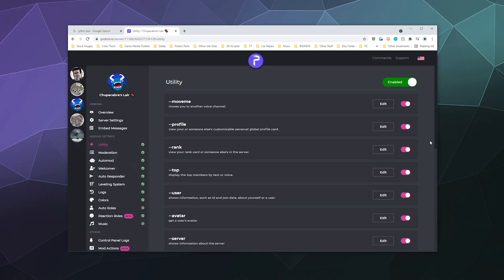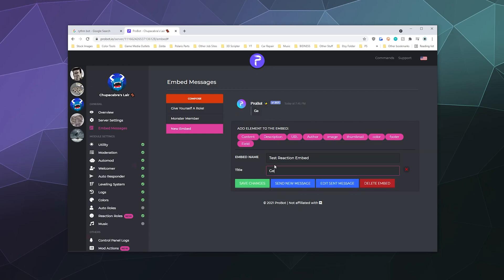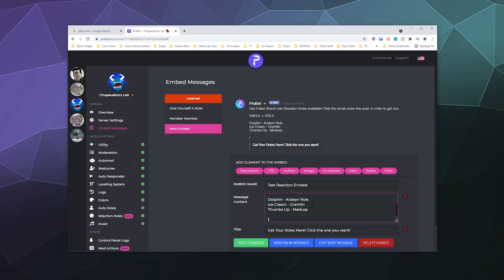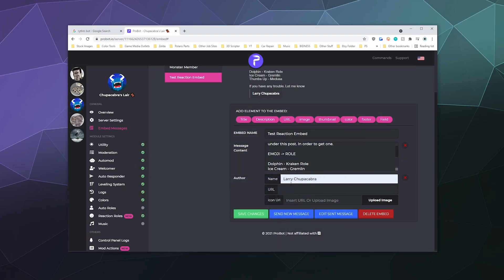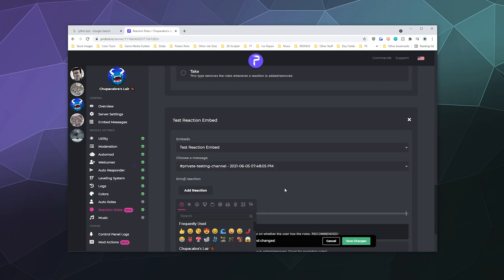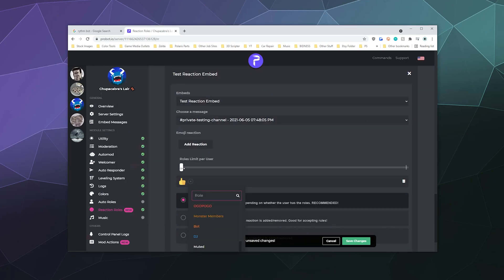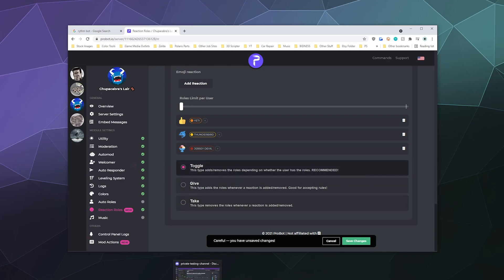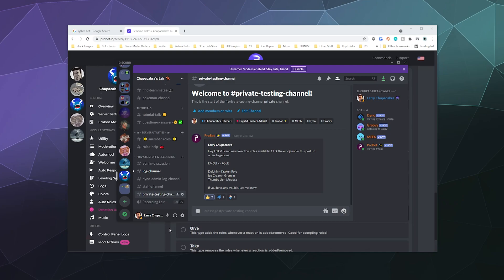How to Setup Probot "Self Assigned" Emoji Reaction Roles in Discord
How to setup Self Assigned role on Probot. Which lets Discord Server members pick their own roles by clicking on an Emoji. Also known as "Reaction Roles".  Letting them select from a selection of pre-setup roles you create, so they can customize themselves on your server. Great for having members prove they've read your rules before accessing the rest of the server, picking a role that fits their personality, or just for fun!